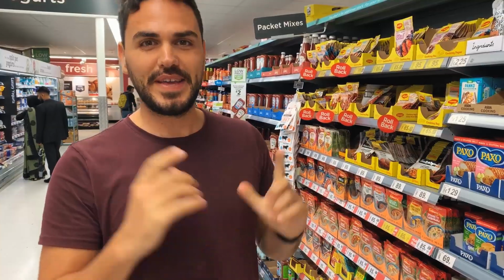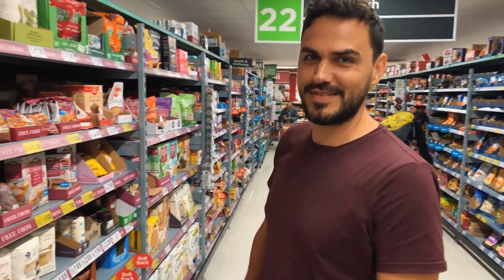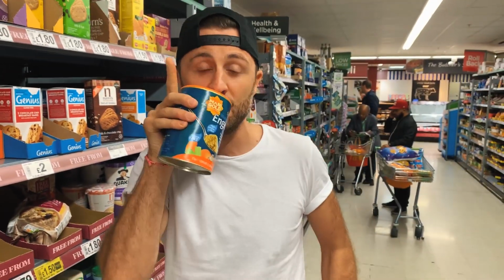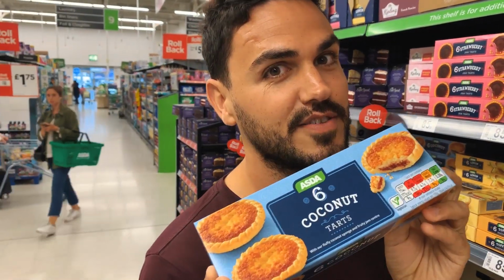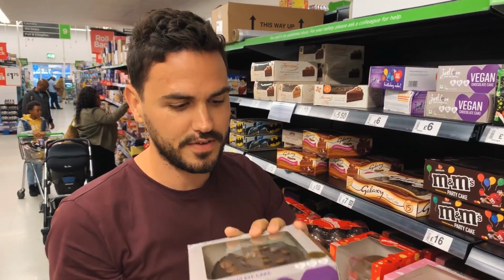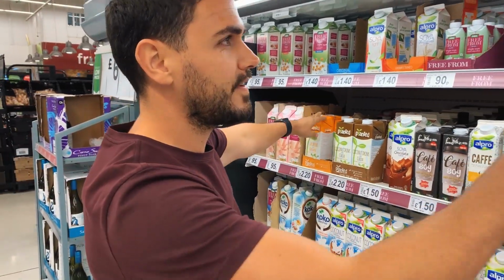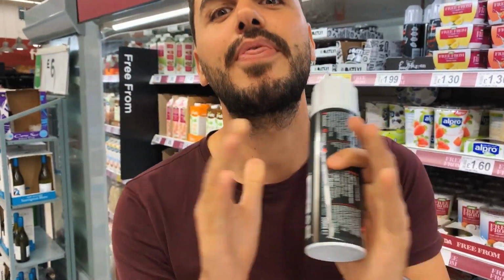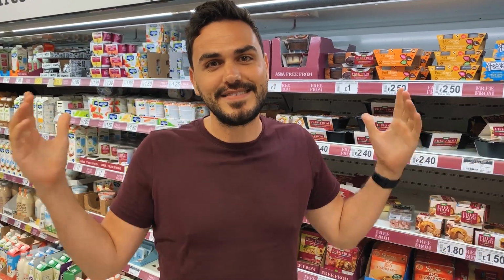CAN WE FIND VEGAN FOOD IN ASDA?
Vegan food is more and more prevalent in supermarkets nowadays, so we are having a look at what we can find. And more importantly, how easy is it to find?

We go hunting for plant-based bargains in our local Asda store :-)